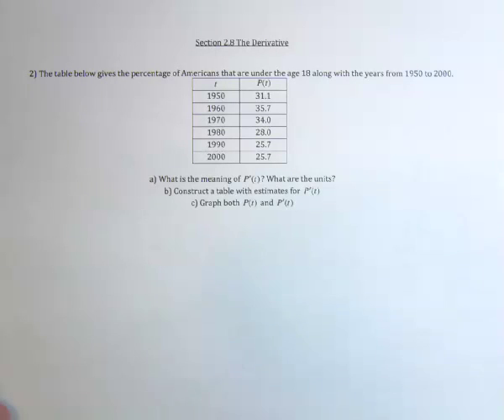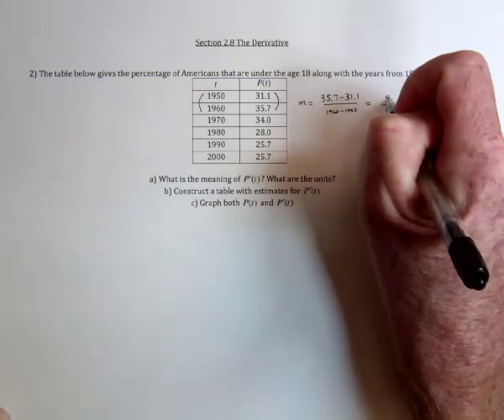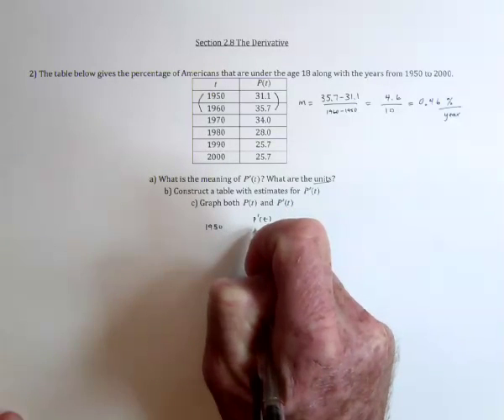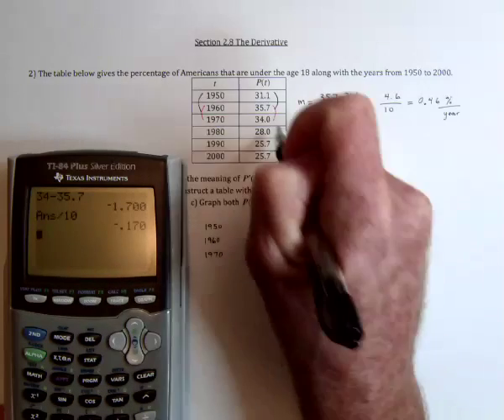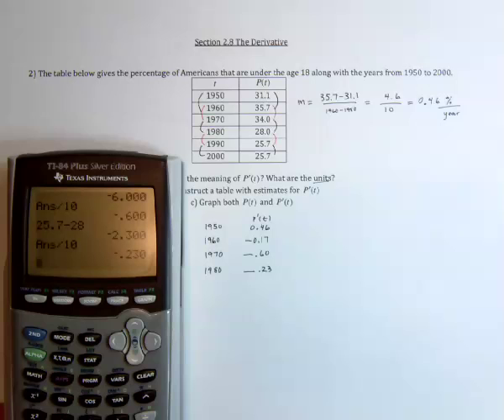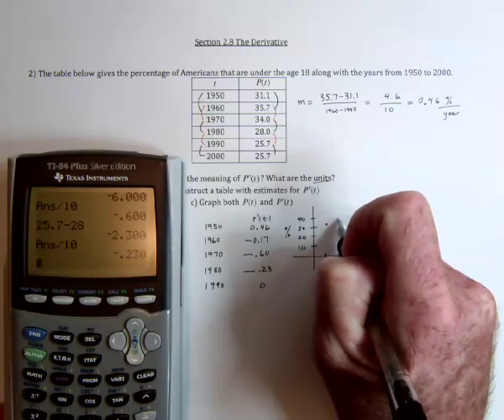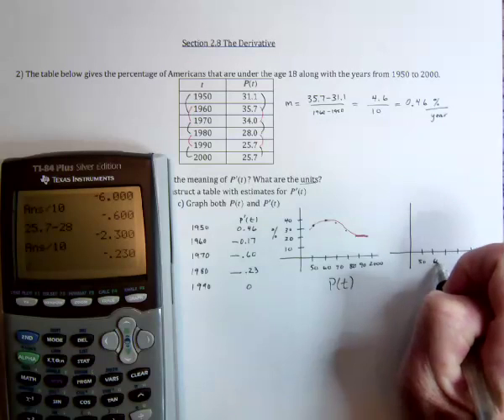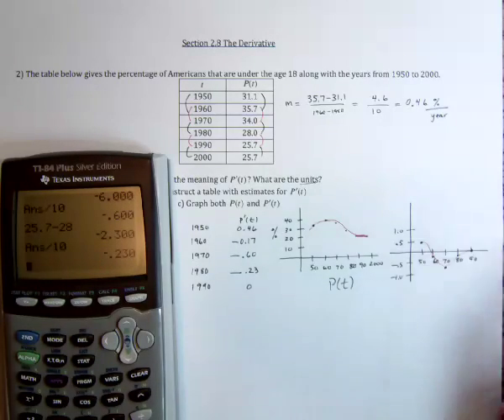17 The Derivative 2